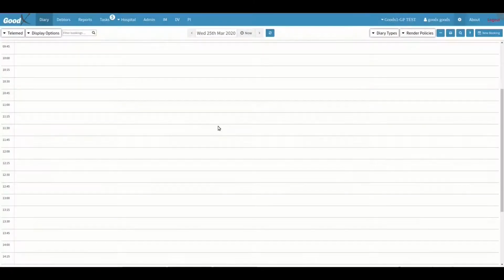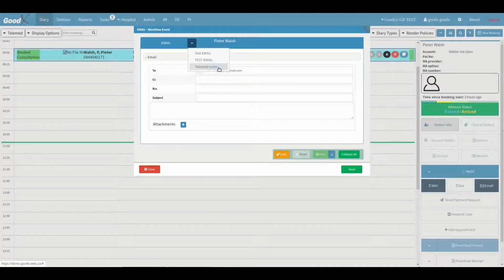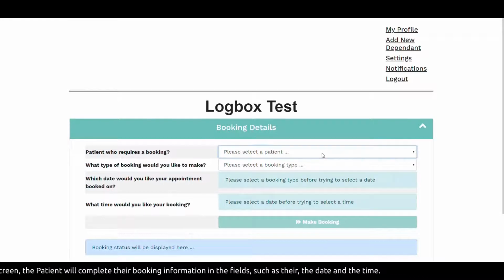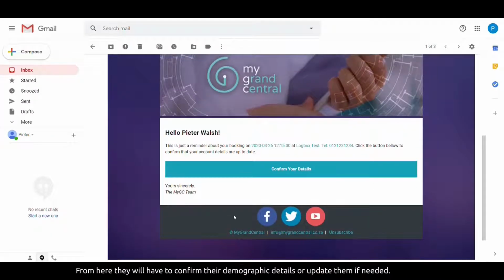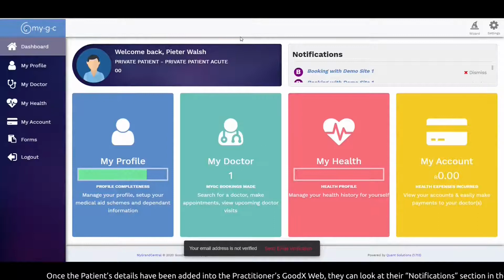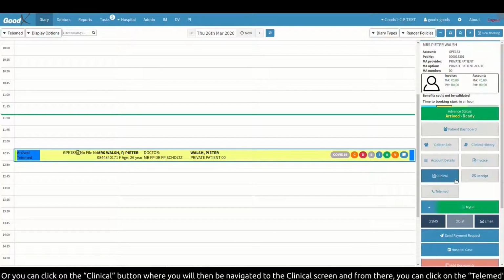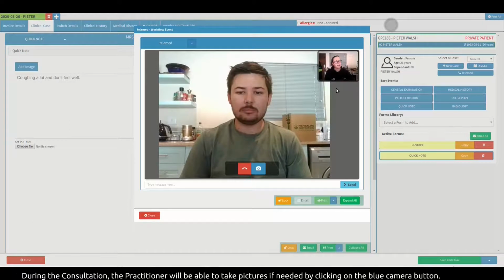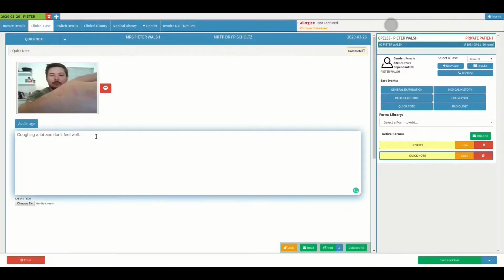GoodX Web - How to Use Telemed (Telemed Live: COVID-19)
The goal of this video is to show you how the Telemed feature in GoodX Web will work for a new Patient that calls-in.

* This video is specific for our Telemed Live people that will be using it during this time of the COVID-19

Timestamps:
00:45 - Placeholder booking has been made for the new patient in order to send Telemed Invite
00:56 - Sending Telemed Invite
01:30 - In the Patient's Email, they click on the invite link
01:50 - Patient that doesn't have a myGC account, quickly registers
02:05 - Patient makes Telemed Booking with Practitioner
02:50 - Patient updates details
03:25 - Patient is imported into the Practitioner's GoodX Web
04:00 - Patient open's the Telemed Call from Notifications
04:35 - Patient's booking is in Waiting Room and Practitioner answers call
05:15 - Telemed call with Practitioner and Patient
05:30 - Practitioner minimises Telemed window to make Clinical Notes
05:50 - Practitioner restores Telemed window
05:55 - Practitioner asks permission and takes a screenshot of Patient's hand
06:15 - Telemed call ends for Practitioner and Patient
06:35 - Practitioner adds Screenshots onto a Quick Note